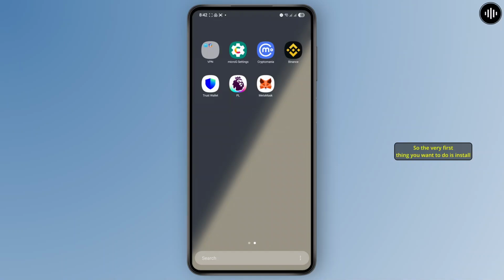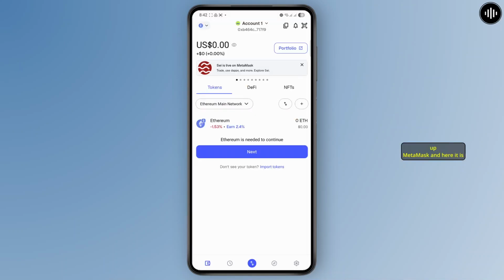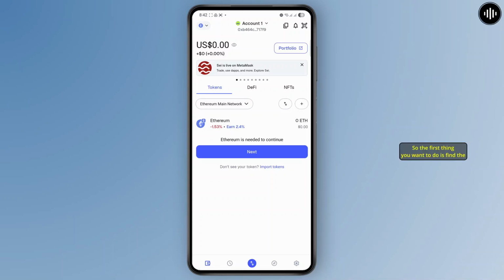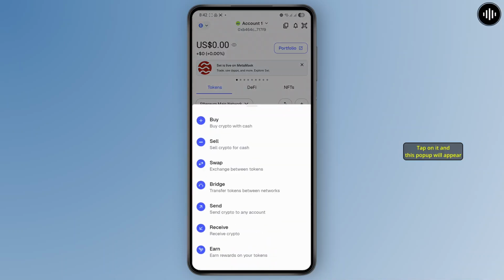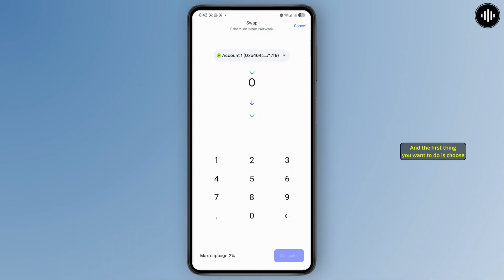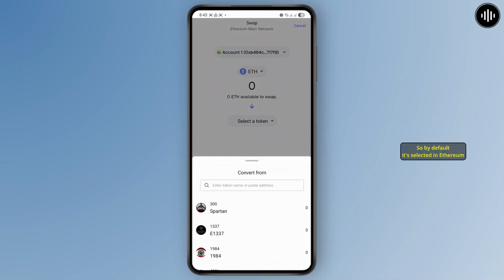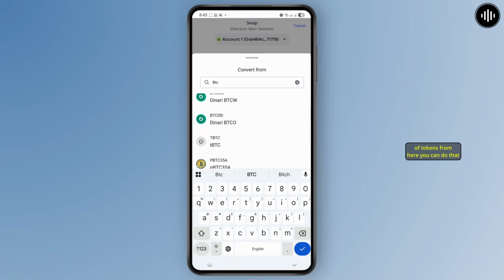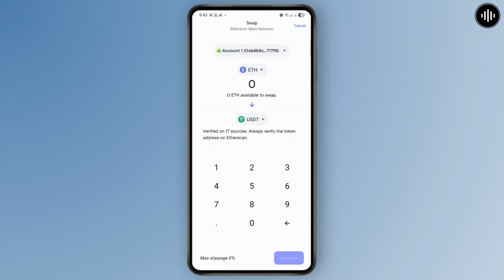How to Swap Tokens On MetaMask Wallet?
Want to learn how to swap tokens on your MetaMask wallet easily? This video will guide you through the steps on how to swap tokens in MetaMask quickly and securely. Whether you're asking, "How do I swap tokens on MetaMask?" or need help with the swapping process, this tutorial has you covered. Learn how to exchange your crypto tokens directly within MetaMask and make the most of your wallet. Watch now to see how you can swap tokens on MetaMask wallet today!

Timestamps:
00:00 How to Swap Tokens on MetaMask Wallet
00:06 How Do I Swap Tokens on MetaMask?